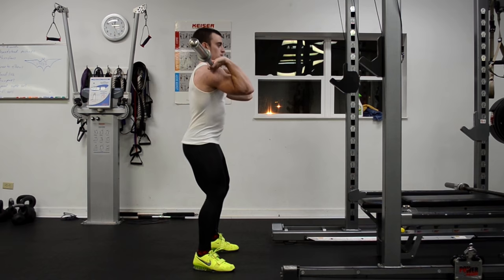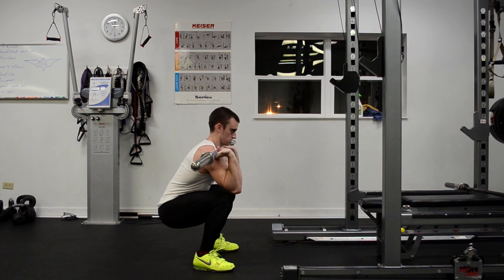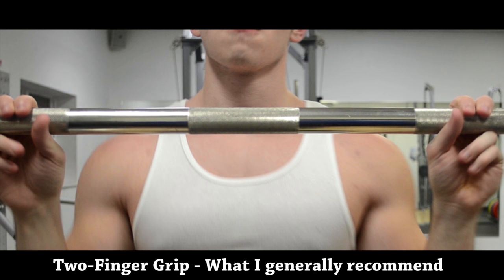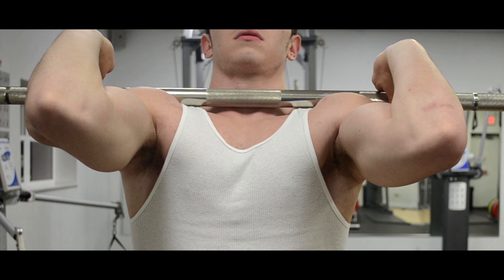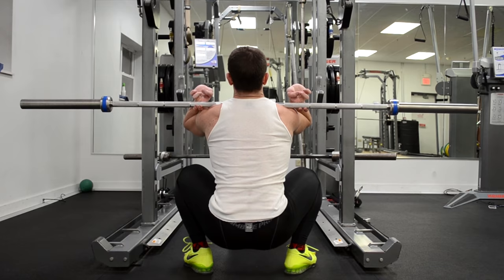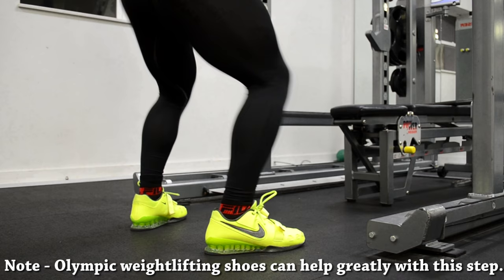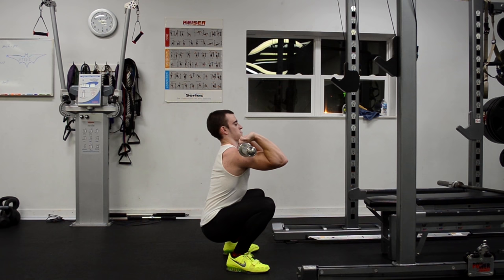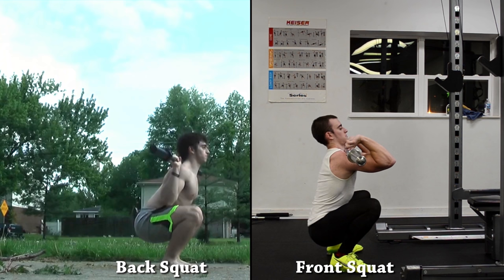How To Front Squat With Proper Form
NOTE - I've received questions regarding if the butt wink is acceptable.  The answer is it depends.  Here, I am showing a true ATG full squat, in which case some butt wink is bound to occur, and in my opinion is not an issue for experienced lifters with adept mechanics. However, it MUST be controlled and limited (pause video in bottom position, see I'm not hunched over rather have a flatter back from just minor some loss in natural curve).

Now on the other hand, if you do have a history of back issues, or are simply not particularly concerned with performance or general strength training rather you lift purely for general health, then I would recommend you cut the squat a bit higher to entirely avoid the butt wink.

So in conclusion, it depends on your goals and the significance of the butt wink.